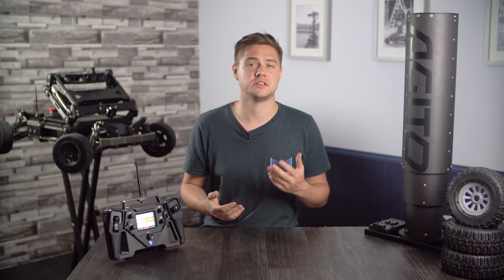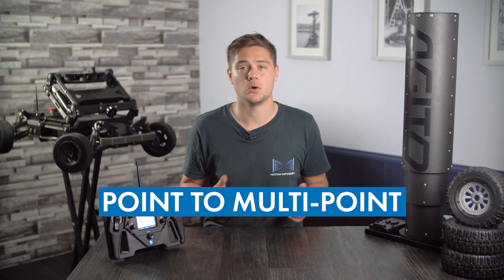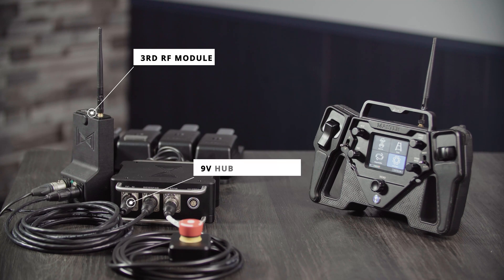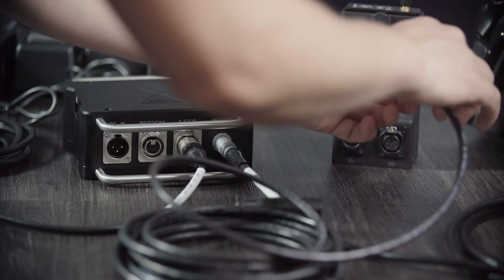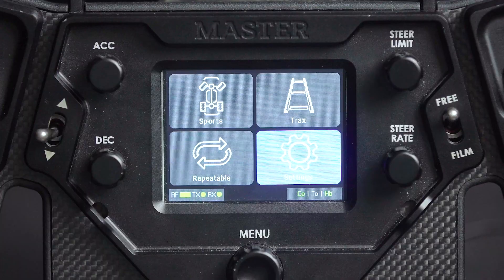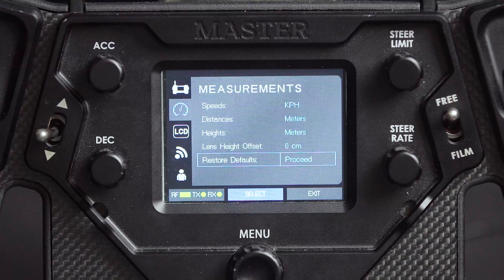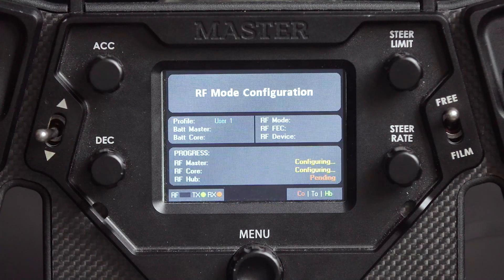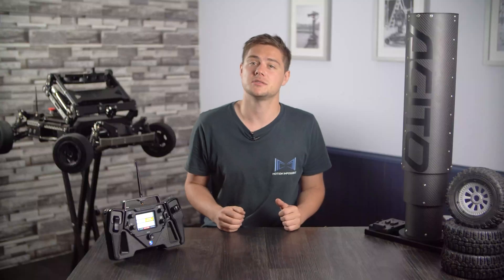AGITO Academy 16: P2MP RF Setup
This AGITO Academy series teaches you the basics of the AGITO system including set up & operation, In this episode you'll learn how to change the RF mode to be able to use 3 RF modules, allowing you to separate the Hub & Pedals from the Master Controller.